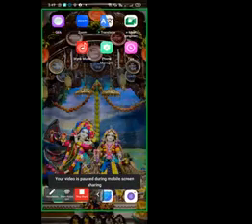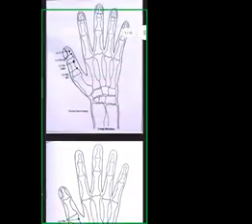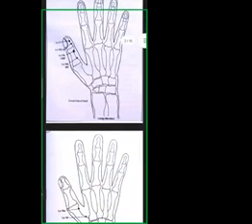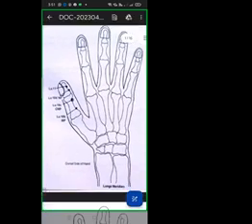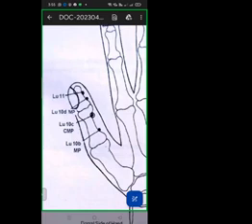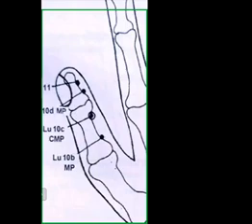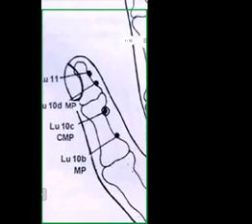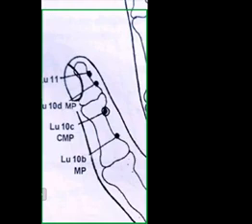Chinese Acupressure/Acupuncture (EAV) class 3 by Dr Milind Shete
Semester 3 Day 7, Chinese Acupressure/Acupuncture class by Dr Milind Shete 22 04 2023 (Dr. Voll's Electro Acupuncture, Treatise-3)

This discovery and research made possible the treatment of various chronic hereditary and congenital diseases of human body. In this way Dr. Voll enlightened the path of easy and simple way of treatment method for ailing and suffering mankind. Dr. voll has newly discovered eight new tissue meridians and eye orbit meridian.

By the Knowledge of these Meridians any Acupuncture therapist can treat  various parts of body, Nerve Degeneration, Lumps, Joints, Skin Diseases, Allergies, Cancer, Fat Degeneration, Tonsils, Sinus, Teeth, Eyes and their  infections etc.

This Electro Acupuncture by Dr. Voll essentially based on Anatomy and Physiology so this system is called as Allopathic Acupuncture. This system gives very satisfactory results in all chronic and dreaded diseases.

Chaitanya Holistic Healing Centre, Pune.
Bhaktivedant School of Holistic Health Education, Pune.